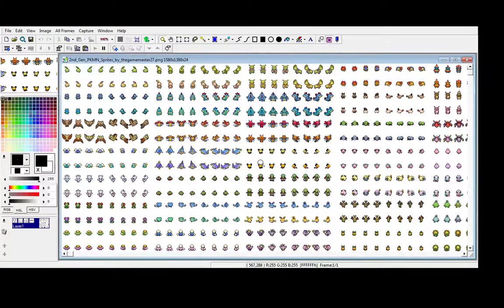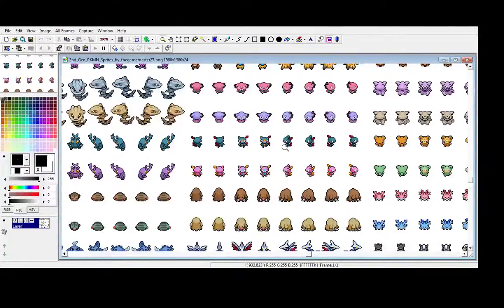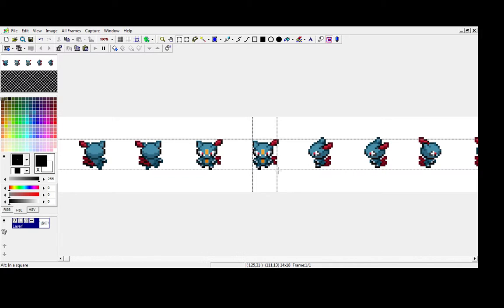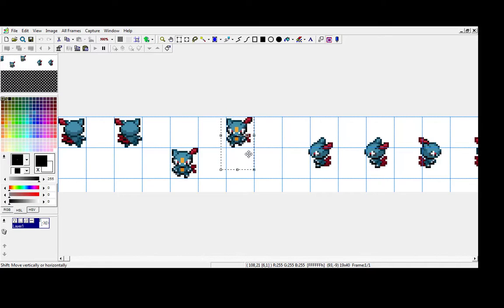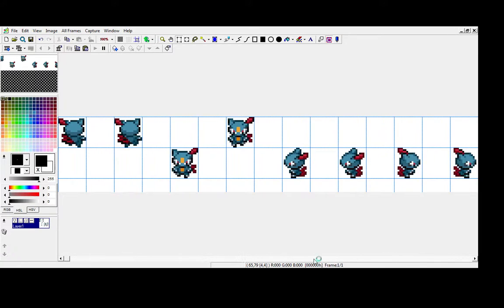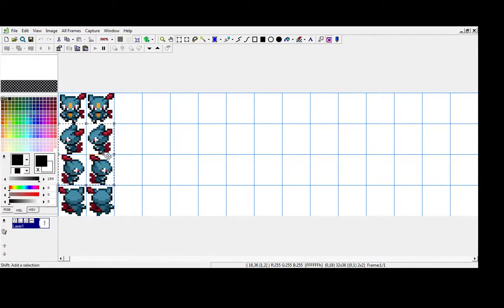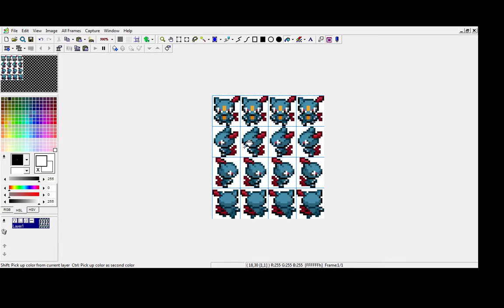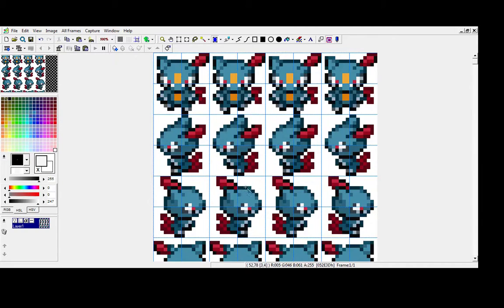GG Spriting-- Arranging Overworld Pokemon Sprites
Requested tutorial for preparing Pokemon overworld sprites for Essentials.

* Get all frames of the Pokemon in one image
* Determine the tallest and widest dimensions of the frames
* Set up an input grid with those dimensions
* Center each frame somewhere in the grid
* Organize the now-arranged frames. Rows go, in order: down-facing, left, right, up.
* Duplicate frames to have 4 columns total.
* Crop the image to only the used frames
* Make transparent and resize as necessary